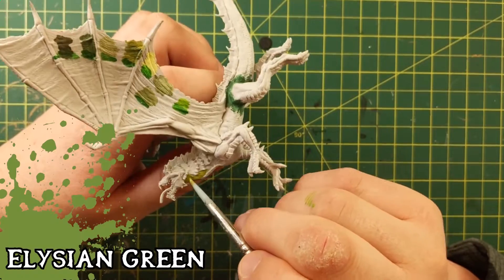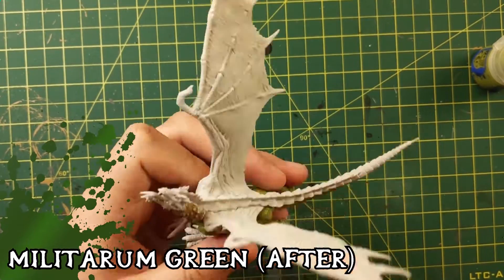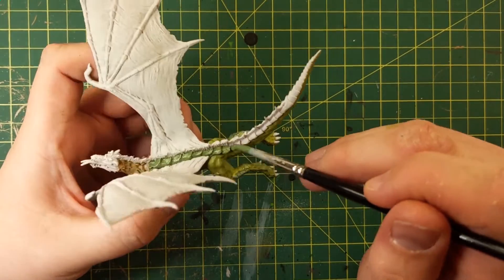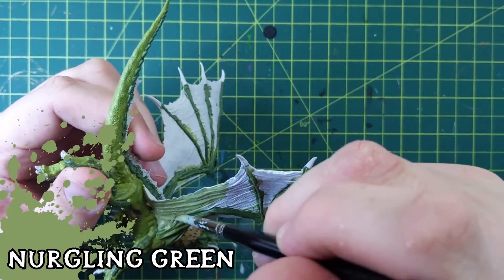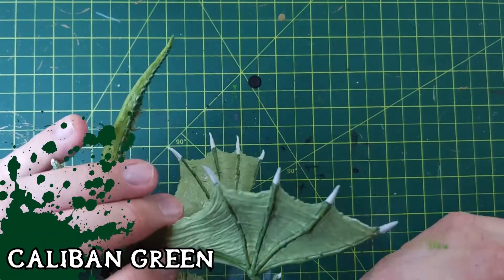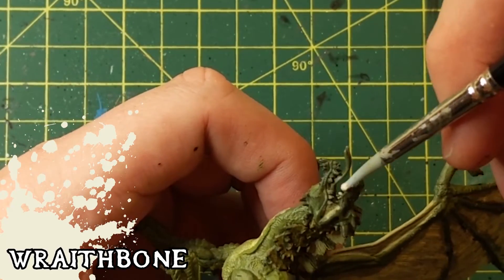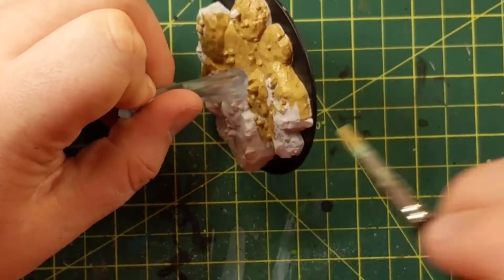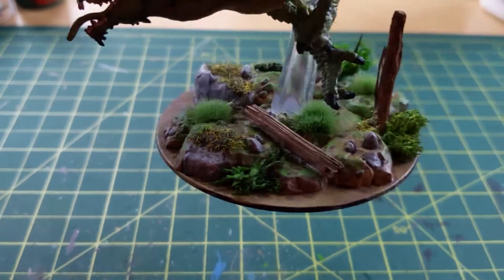How to paint a Nolzur's Marvelous Miniatures Young Green Dragon D&D – with step by step commentary.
My abbreviated play by play painting commentary during the painting of Episode 3: Mobius the Unbound, Green Dragon of the Silver Marches.

-GM Atank